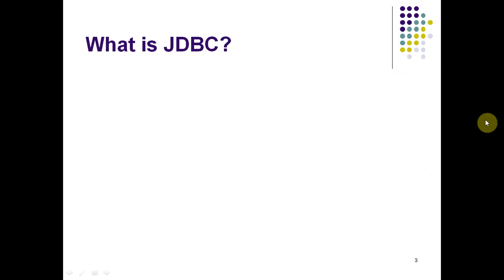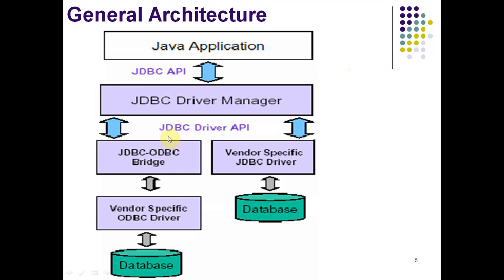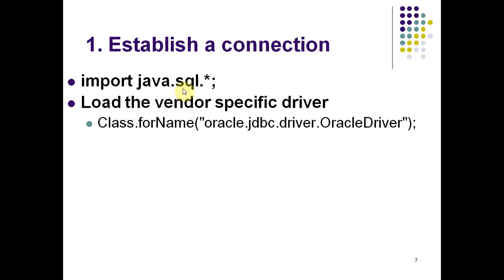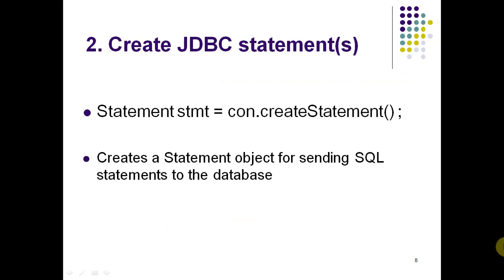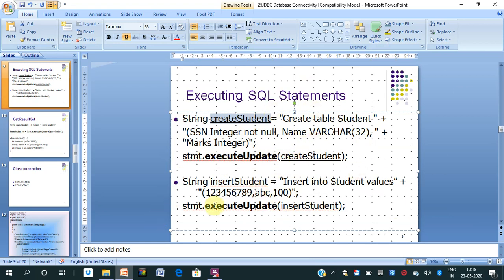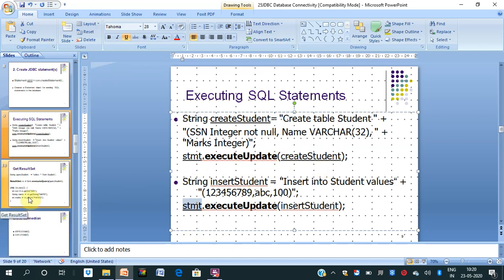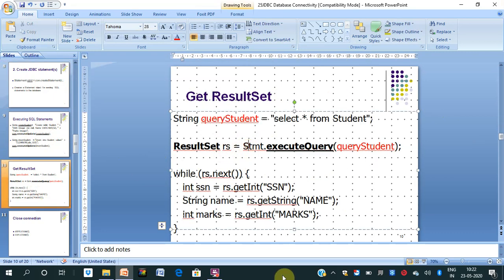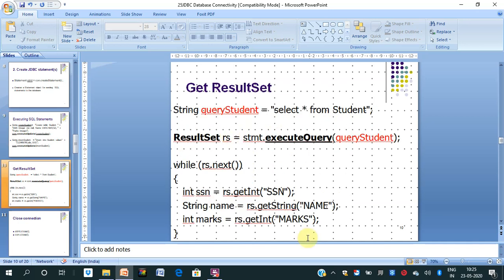24Basics of Database Connectivity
This video lecture is about Java DataBase Connectivity. Basic steps to use
a database in Java are 1.Establish a connection, 2.Create JDBC Statements, 3.Execute SQL Statements, 4.GET ResultSet, 5.Close connections.